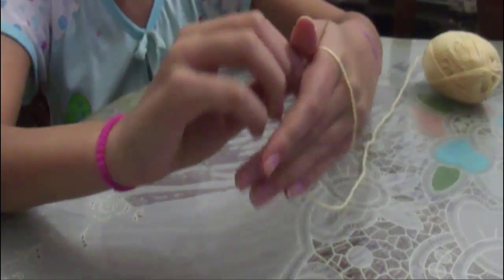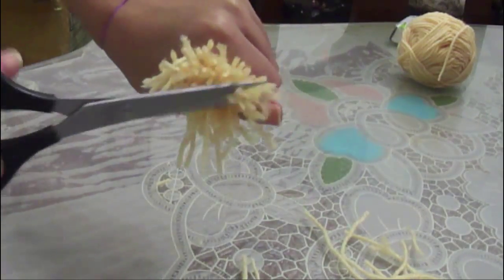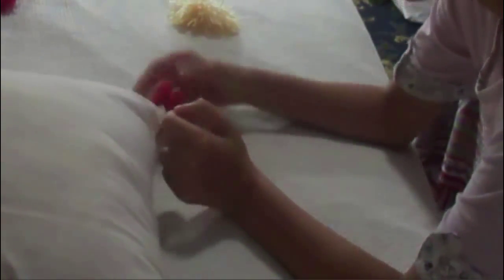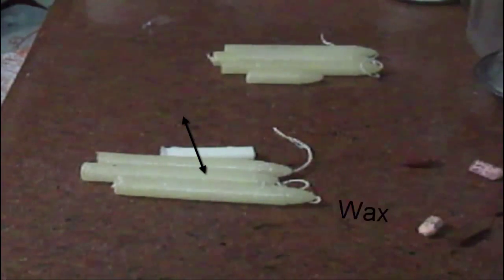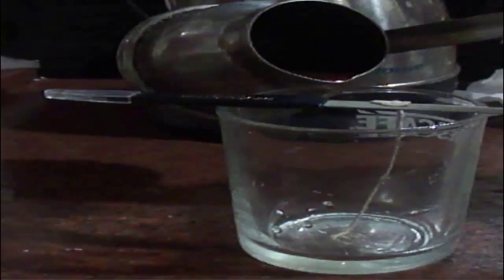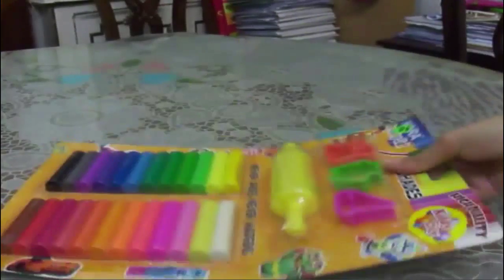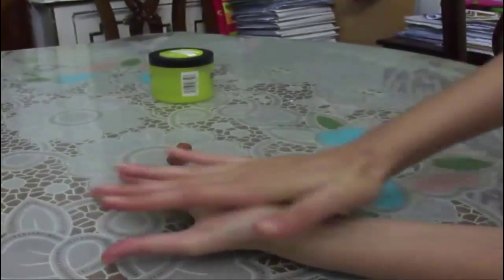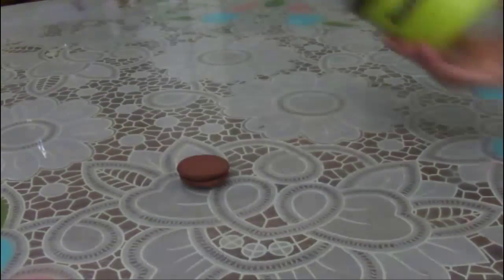Autumn Room Decor !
Hey Everyone Today I Made This Video And It's Really Affordable and Easy Hope You Like It !

[ Stock me on my personal apps ]